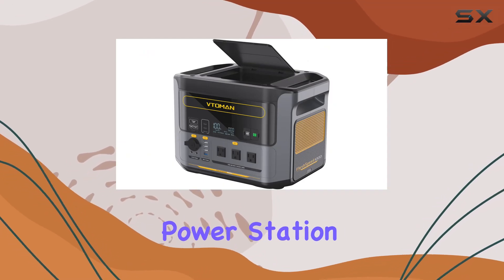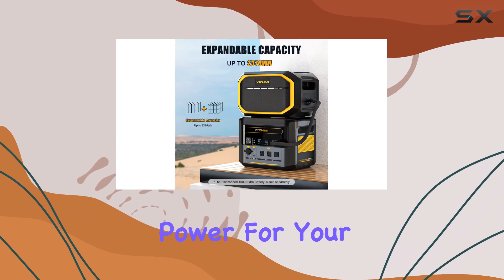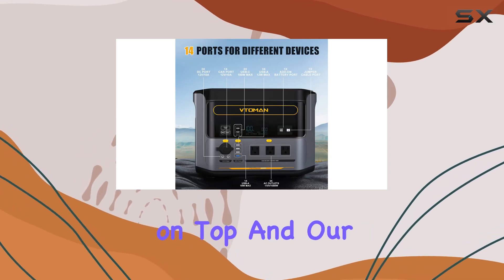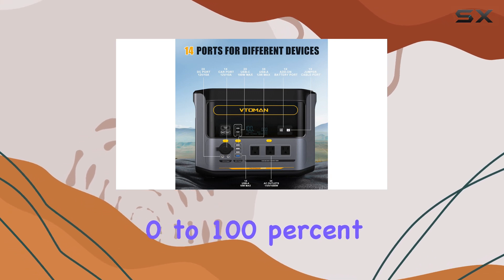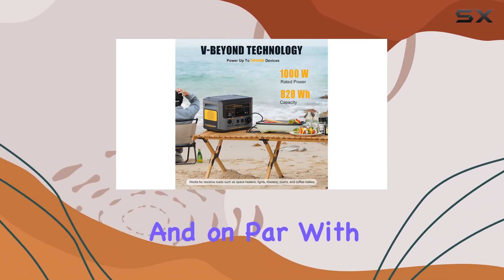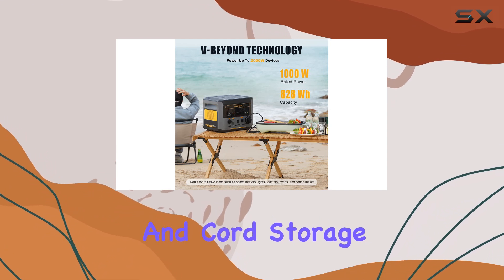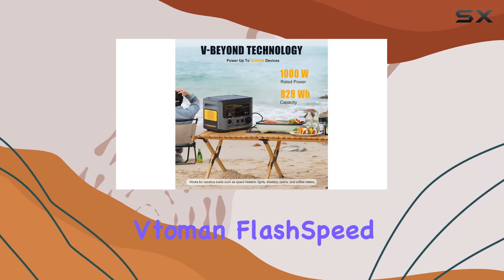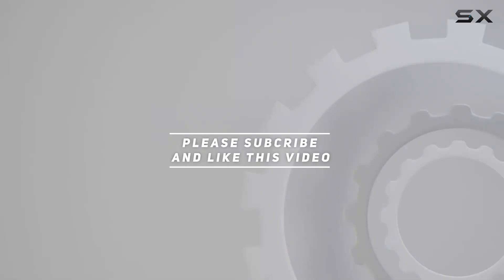Vtoman FlashSpeed: Best Portable Power Station?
0:00 Intro
0:07 Review

Things that we mentioned in this video:
VTOMAN FlashSpeed 1000 Portable Power : B0CY499RYN